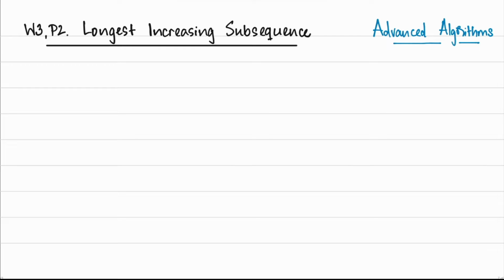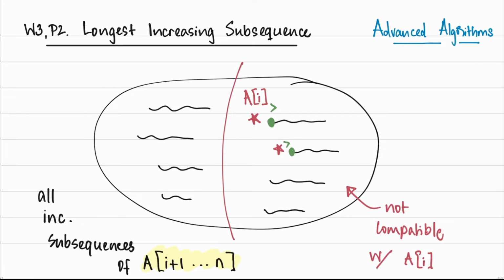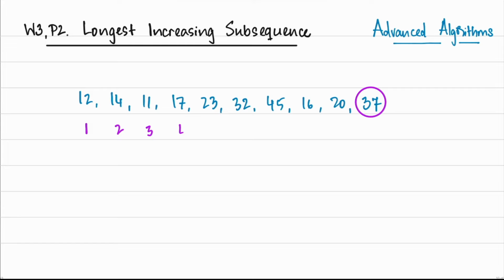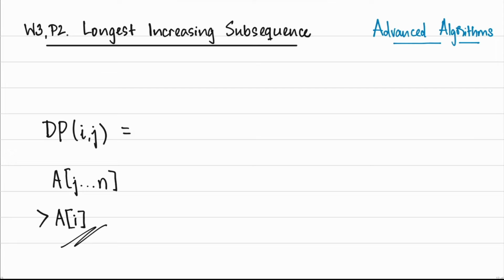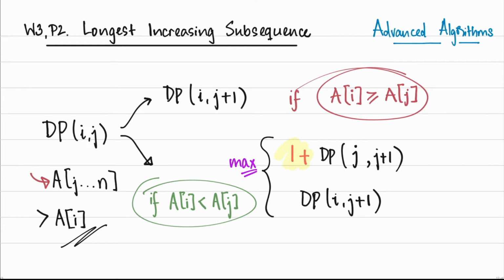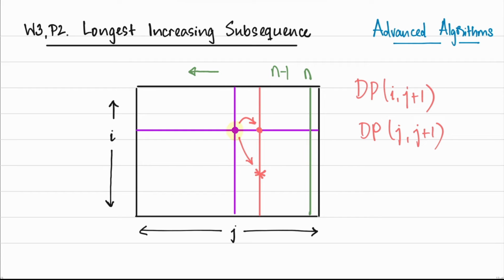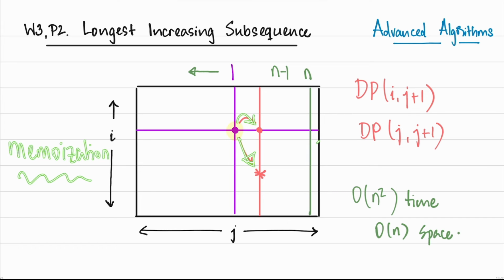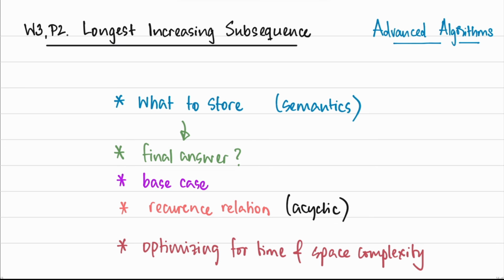W3_L14: A first dynamic programming for longest increasing subsequence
Welcome to Week 3 Lecture 14 of the course "Advanced Algorithms" by Prof. Neeldhara Misra.

 Video Overview
 This lecture takes a deep dive into the Longest Increasing Subsequence (LIS) problem using a structured dynamic programming approach. We go beyond standard implementations by enhancing the DP table to capture meaningful insights about subsequence starting points, enabling more precise and efficient solutions. You'll learn how to define clear DP table semantics, set up effective base cases, derive a well-structured recurrence relation, and optimize for time and space complexity. We also share a practical DP checklist to guide your problem-solving process and help you avoid common pitfalls. This session is ideal for students preparing for technical interviews or looking to strengthen their understanding of dynamic programming and algorithm design.